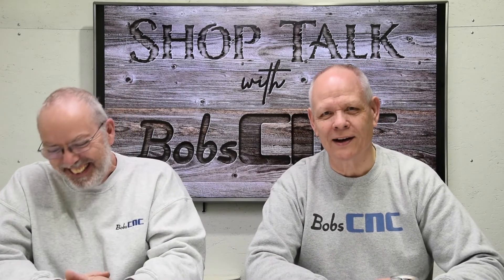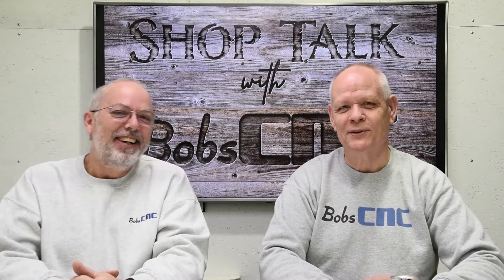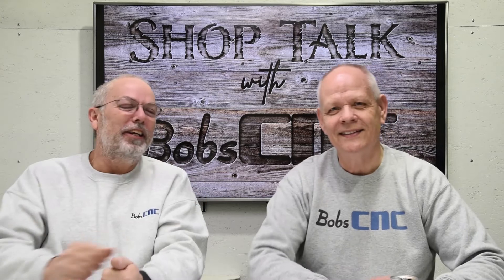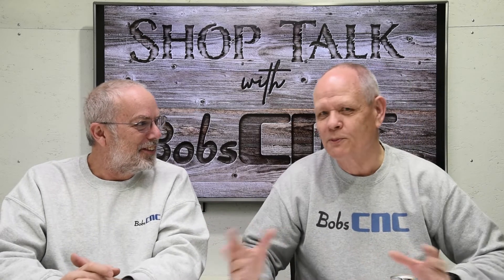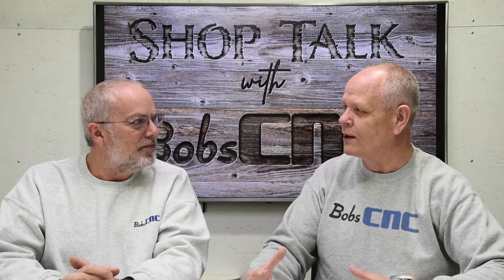What Programs Come with the E/KL7 Series CNC Router?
Episode 28
Bob and Keith discuss why CAD/CAM programs do not come with the E/KL7 Series unless they are purchased separately.